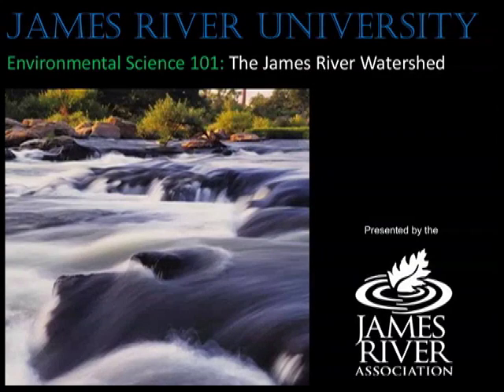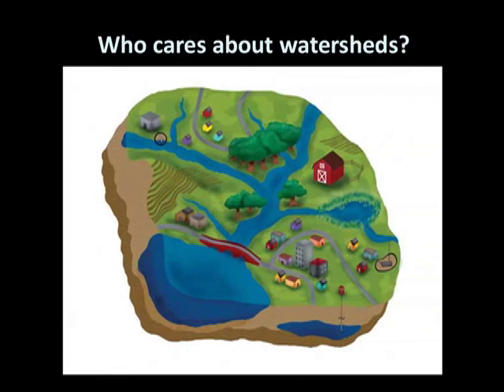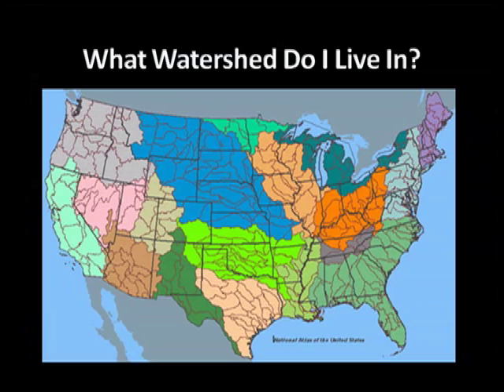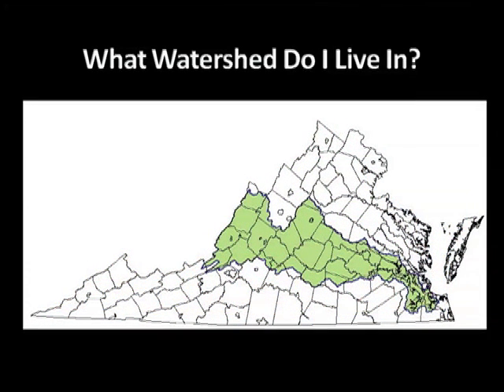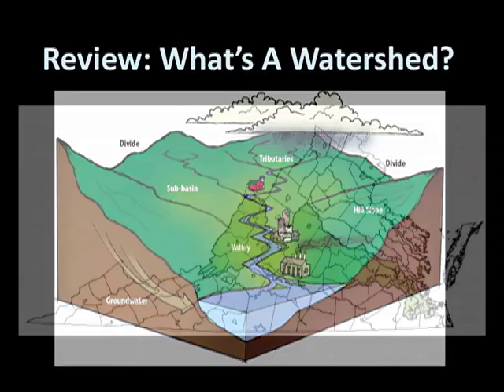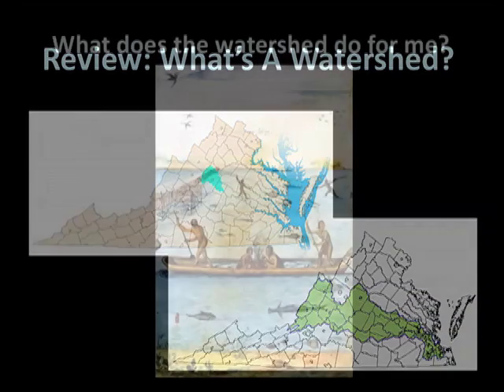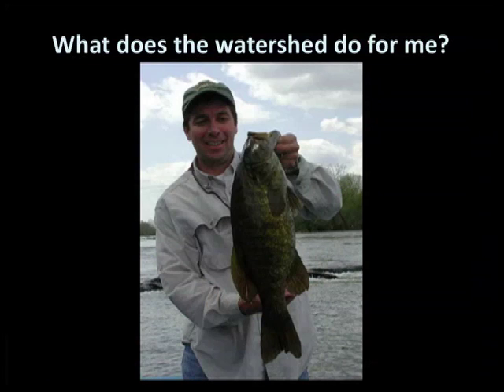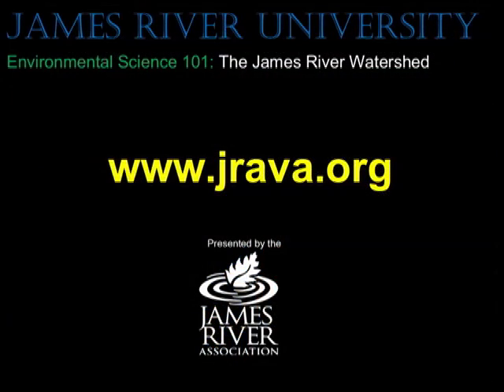Environmental Science 101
The James River Watershed- Discover what it is and why it is important. This video covers the watershed concept as well as specific information about the James River and how it is used.

The mission of the James River Association is to be guardian of the James River. We provide a voice for the river and take action to promote conservation and responsible stewardship of its natural resources. We achieve these goals through four core programs: Watershed Restoration; Education and Outreach; River Advocacy; and our Riverkeeper program.